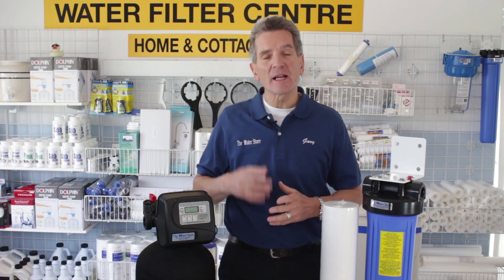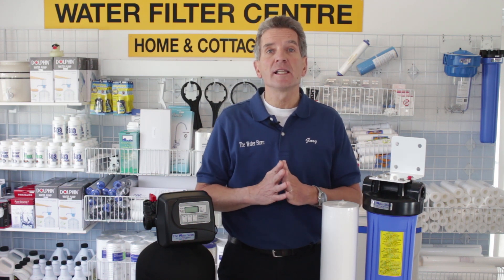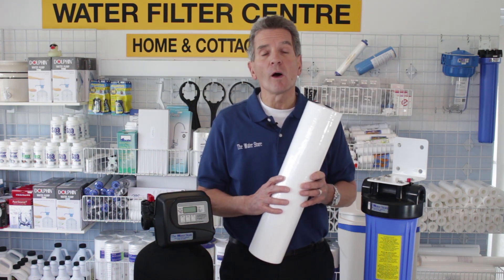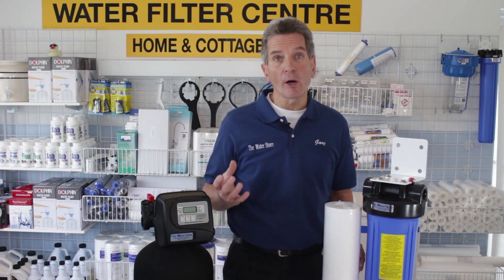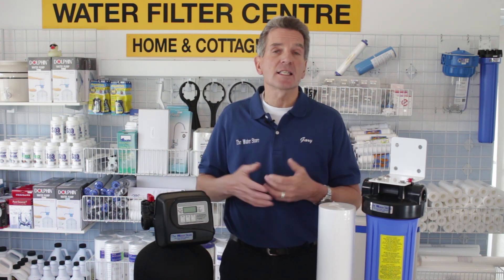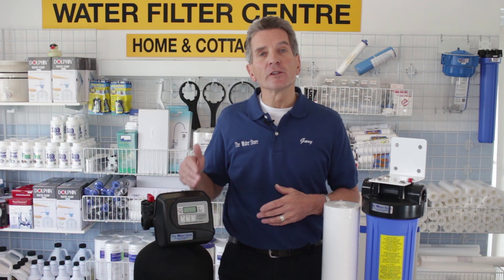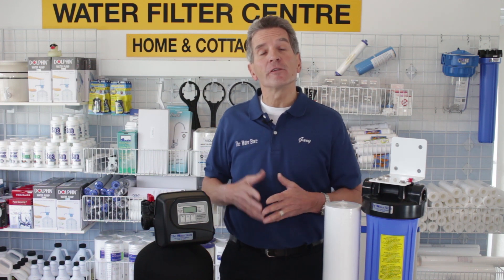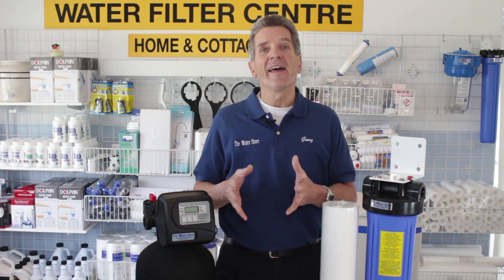Backwashable Water Filters vs Cartridge Water Filters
A backwashable water filter or media filter, uses a tank that’s filled with some type of filtering media to treat water.  It can be used to remove particles from the water; neutralize the pH of acid water; oxidize iron and sulphur.  They can also be used to absorb certain chemicals such as chlorine, chloramine, and fluoride from your families water. It’s function is totally determined by what media is used inside the tank.
Untreated water flows into the tank through the valve and passes through the media, which either removes the contaminants or changes them in some way. Cleaner, better water then can flow into your home for your family.
After a pre programmed period of time, usually about 5 days, the automatic back wash filter cycle begins. Controlled by the valve, water flows through the filter media in the reverse direction, that is back washing the media and removing the contaminants that have collected in the media and flushes them away, leaving the filter clean and ready to treat more water. In those systems where the media doesn’t pull out the contaminants, the backwash cycle serves to help prevent the media from being packed down and keeps it in good condition.
A back wash cycle lasts for about 6 to 15 minutes. Water is forced down through a tube in the middle of the tank and then upwards through the filter bed, causing the media to expand, and as it does, the water carries the particles we’ve been filtering out to the drain. At the end of the back wash cycle, the valve changes the direction of water flow through the filter and the water flows quickly downward to re-pack the media bed so that it is ready for the next service cycle.
No chemicals to add or replenish and you get very long filter life, often 15 to 20 years!.
If we compare that to a cartridge type filter where water flows through trapping the particles inside the filter until it clogs.  Since there is no way of backwashing or cleaning these filters, they are just thrown away either after 1 year of use or whenever they become clogged, whichever comes first.
Your initial investment is always lower with a filter cannister and disposable filter but the extra cost and maintenance (check out this video of mine to learn how to replace one of these filters) makes the automatic back washing filter a wiser investment for your family.